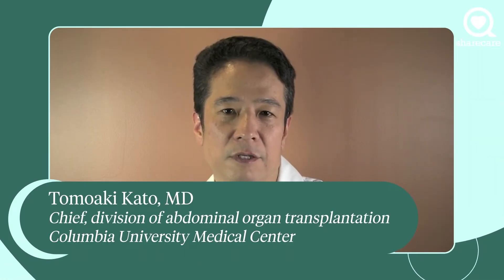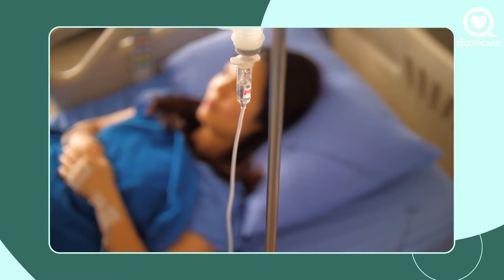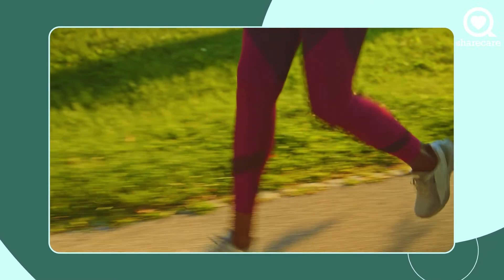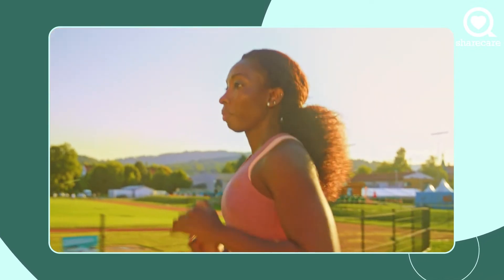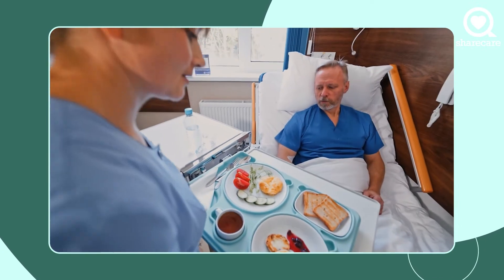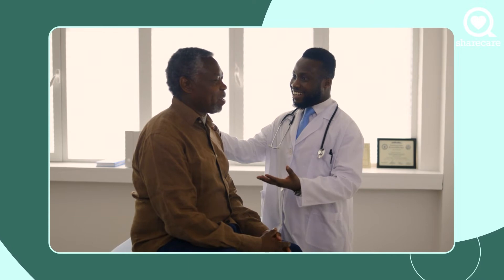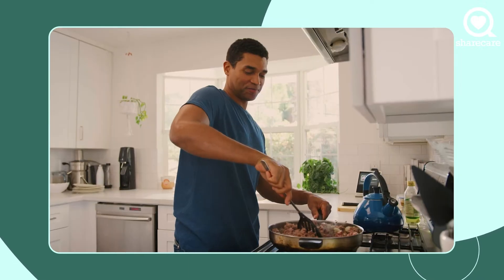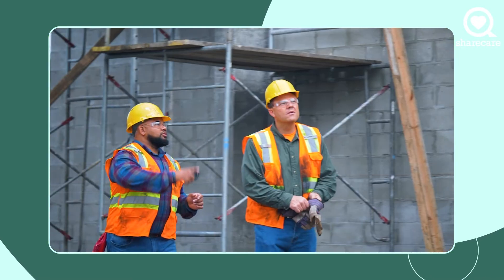How Long Does Liver Transplant Recovery Take? | Ask The Experts| Sharecare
Tomoaki Kato discusses liver transplant recovery steps and timeline.

How Long Does Liver Transplant Recovery Take?